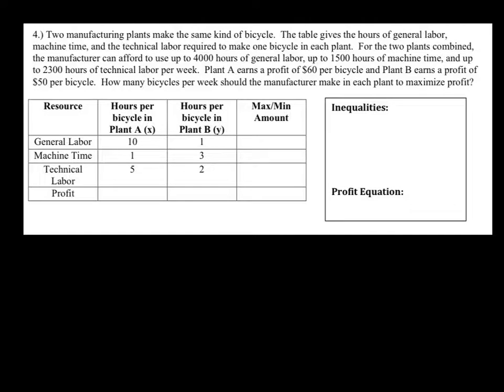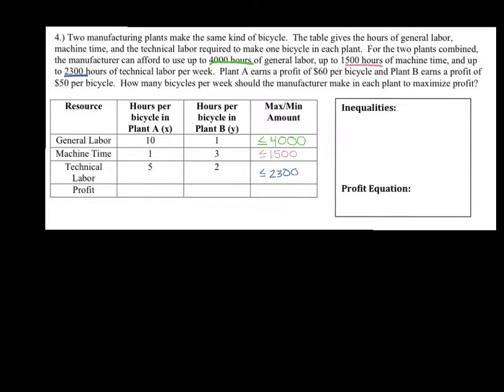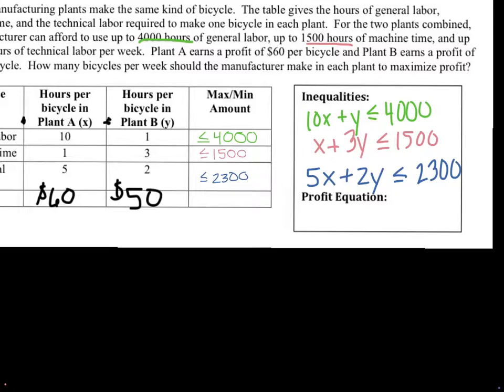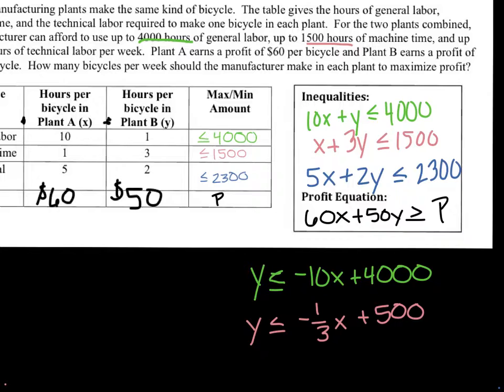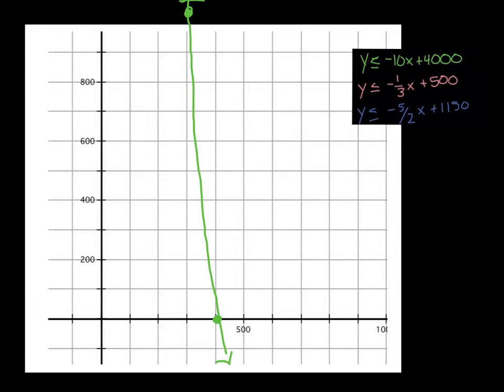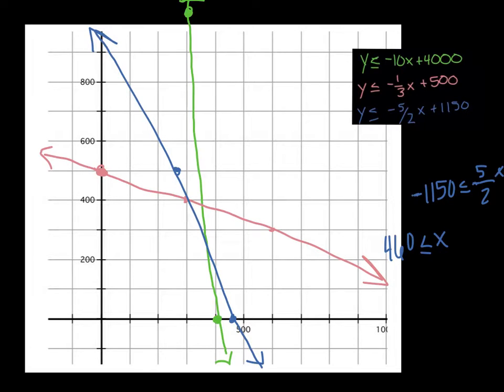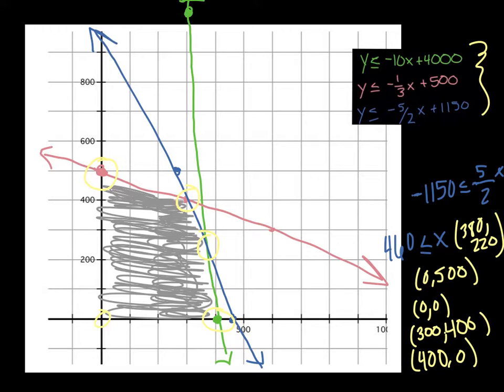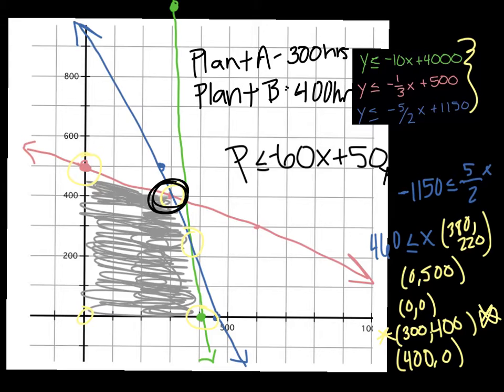Made with Explain Everything™ Interactive Whiteboard